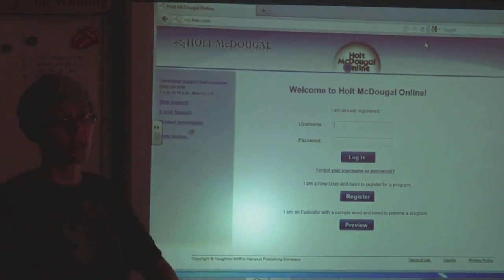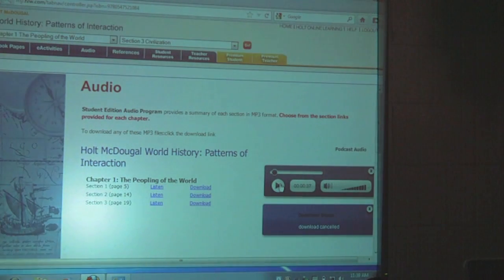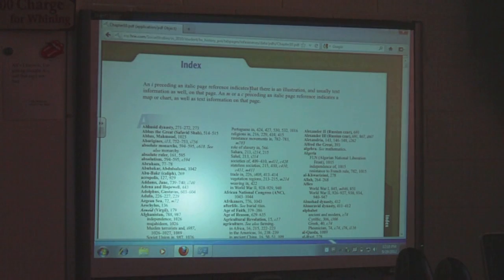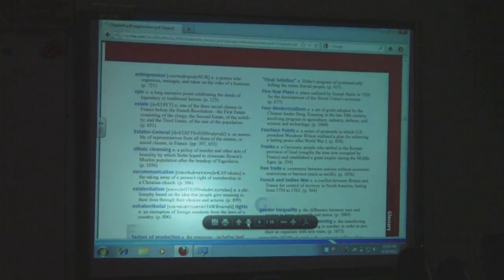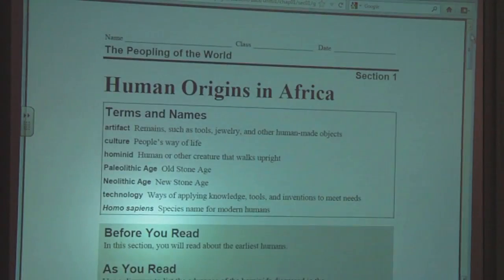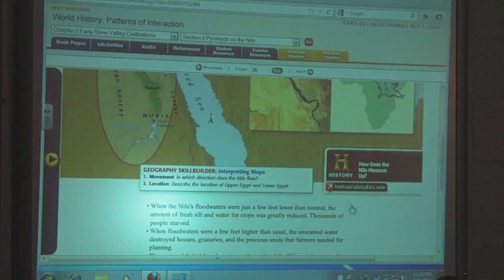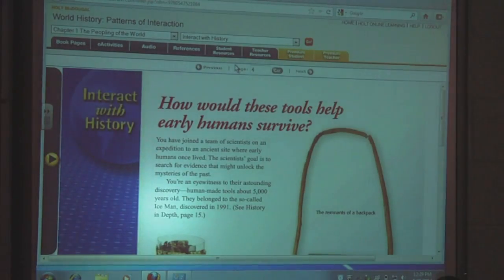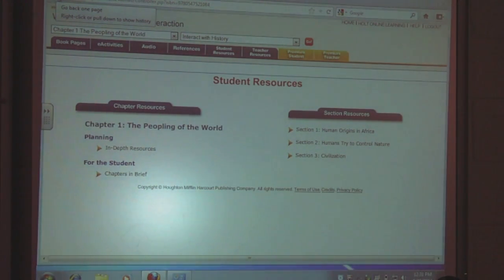Introduction to Your Online Textbook